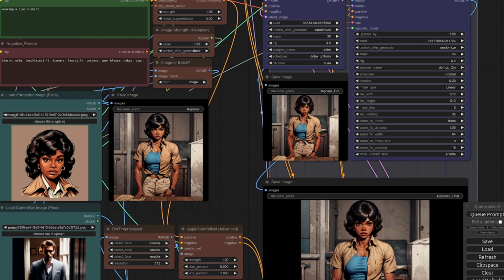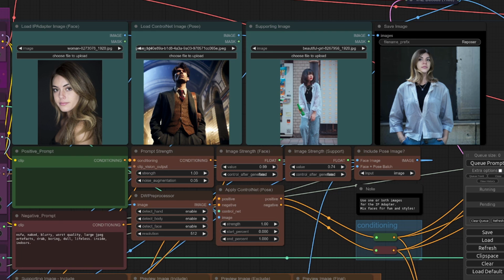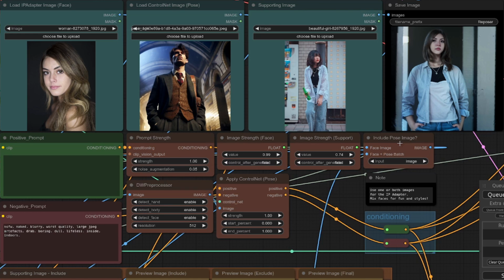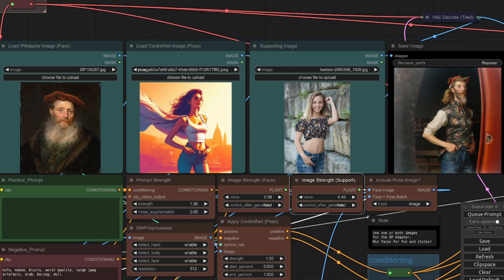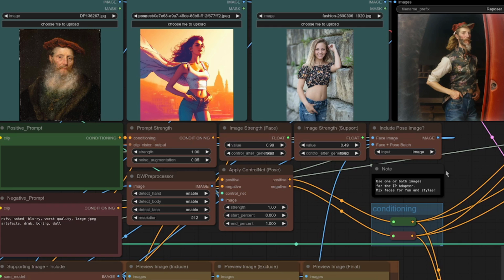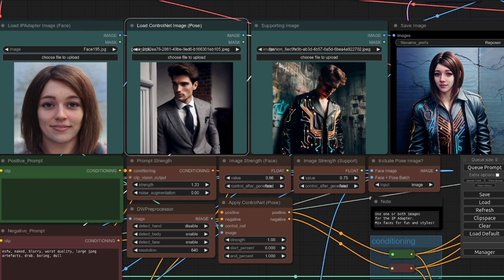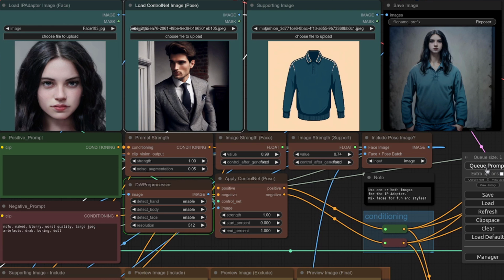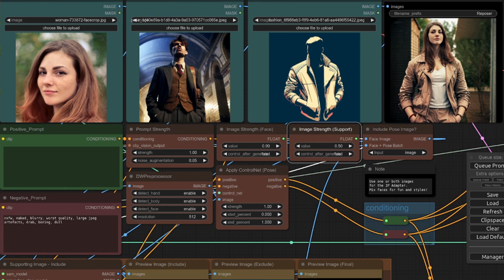Stable Diffusion - Face + Pose + Clothing - NO training required!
Building on my Reposer workflow, Reposer Plus for Stable Diffusion now has a supporing image, allowing you to incorporate items from that image into your AI generations! Find a nice jacket, find a pose, pick a face and in just seconds your character has both a BODY and an OUTFIT!

No training, no roop, no visual studio bloatware - just rock with the images you’ve got!

Note: This video shows the original IP Adapter, as does the workflow. IP adapter nodes from the future are different, so see the other reposer workflow for an example of using other, newer nodes. This one will remain unchanged so you get the best of both worlds.